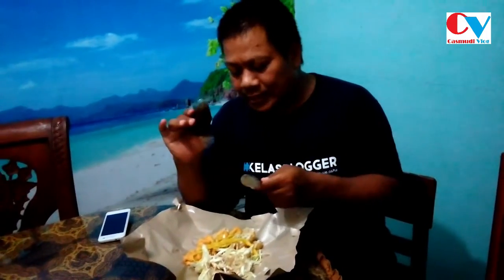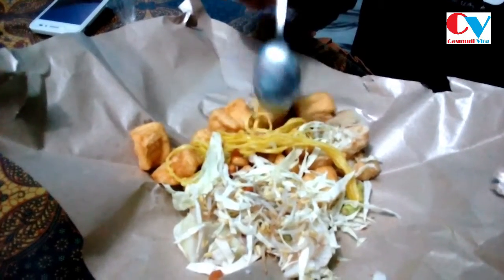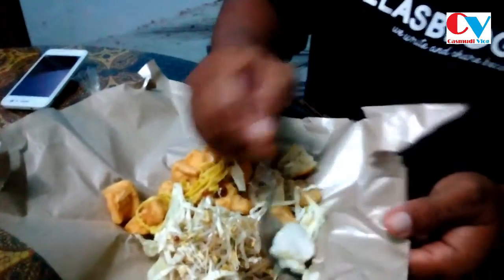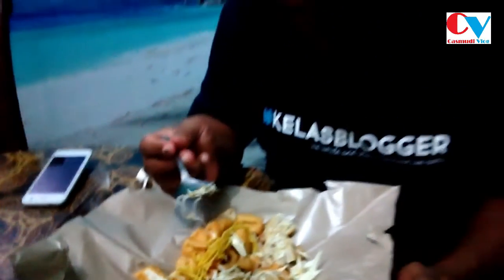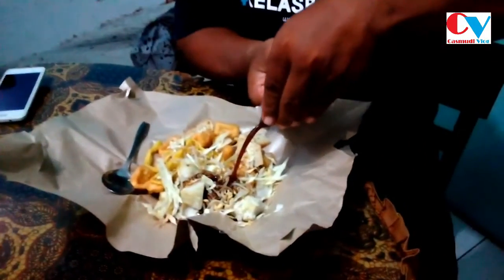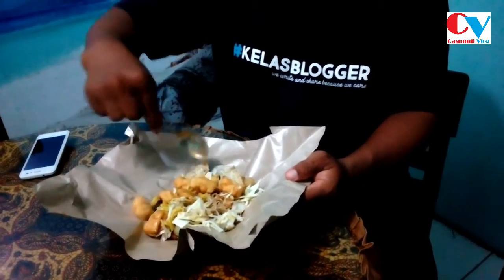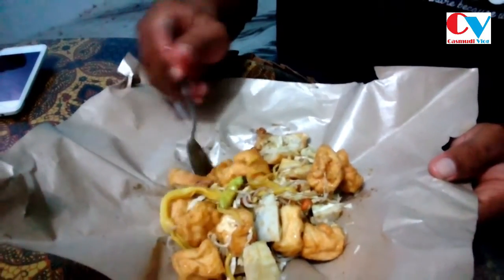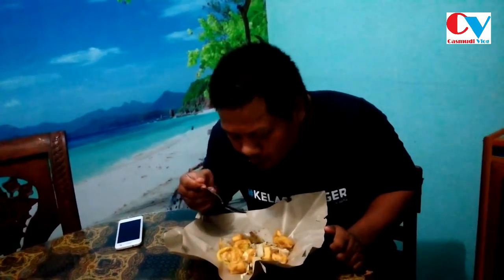TAHU KUPAT KHAS SOLO. RASANYA MAKNYUS!